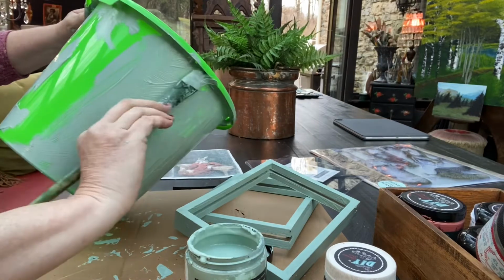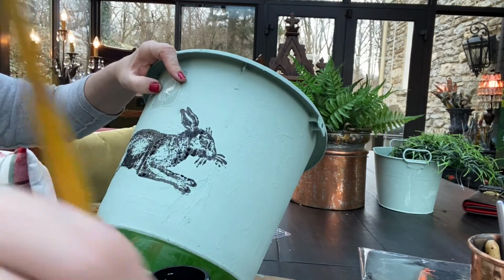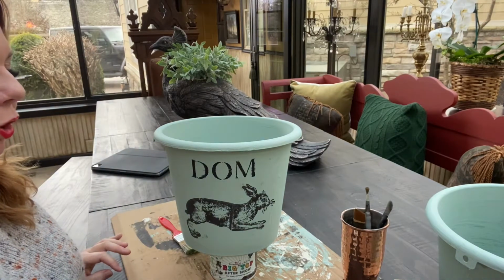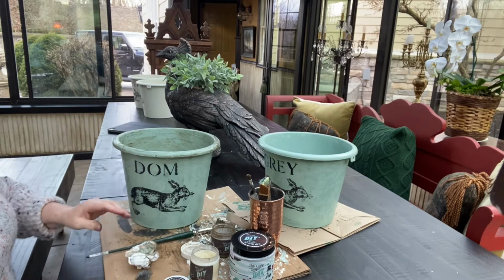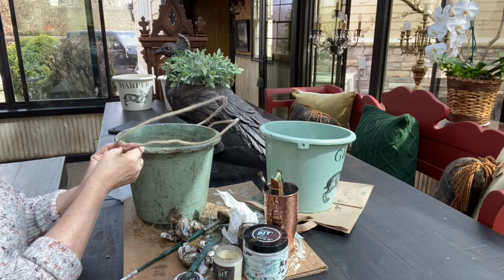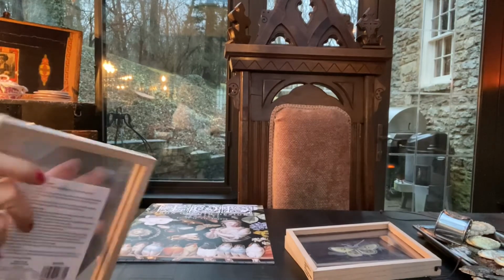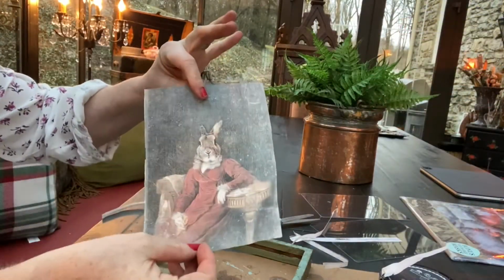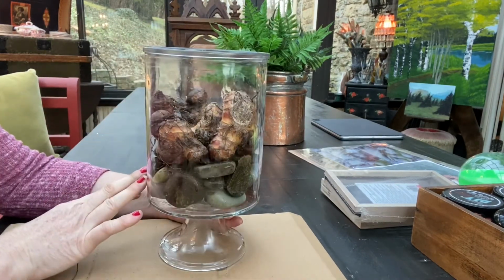TURN A 3 DOLLAR BEACH PALE INTO TREASURE!!!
GORGEOUS EASTER BUCKETS FROM PLASTIC BEACH PALES!!
A FUTURE HEIRLOOM FOR GENERATIONS TO COME!!